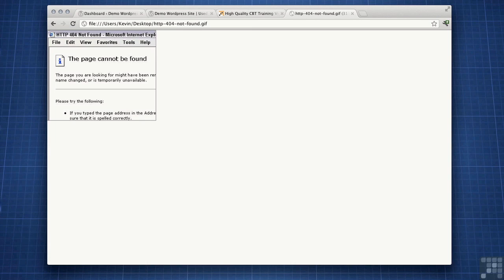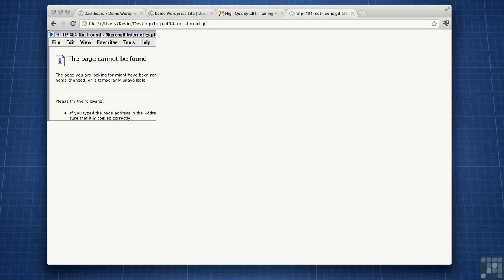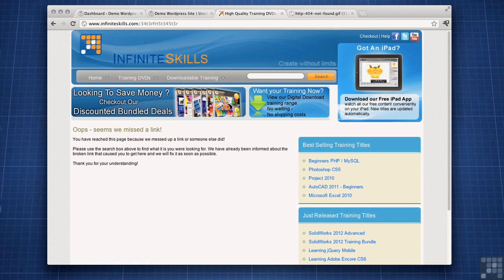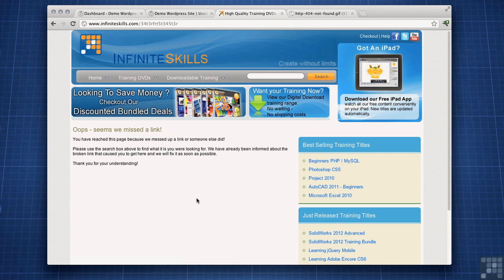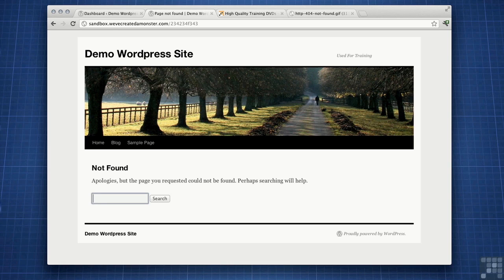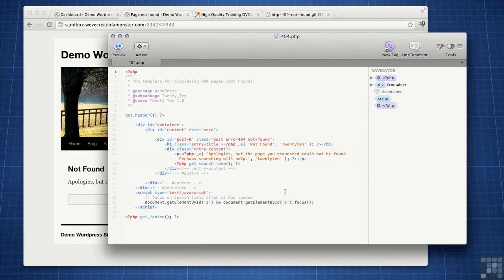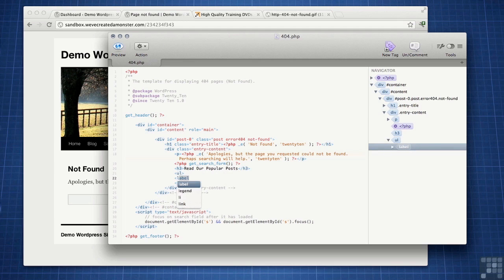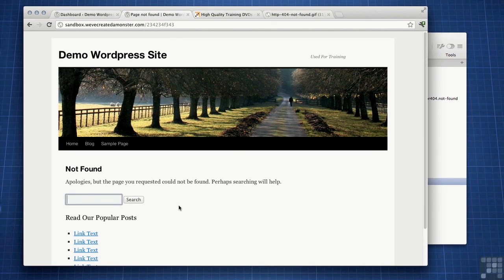Setting Up 404 Pages